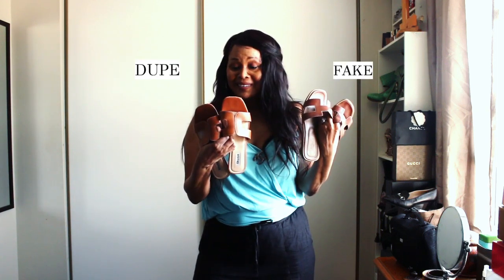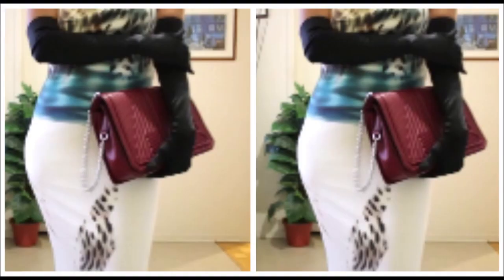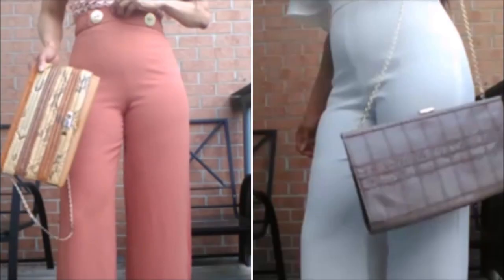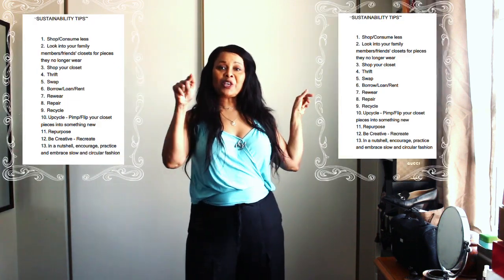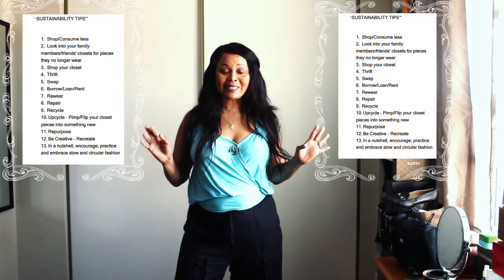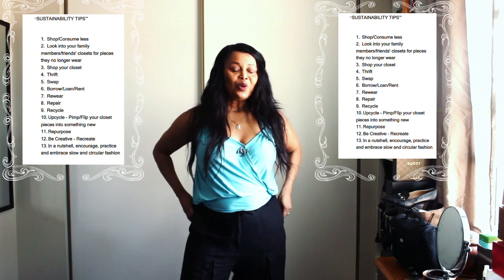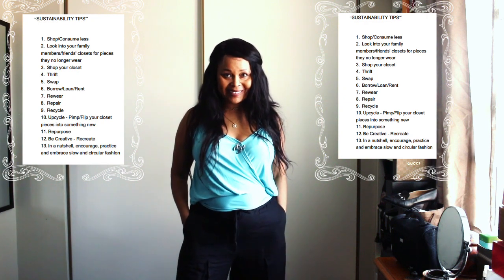THE FAKE & THE DUPE HAD A RACE - WHO WON? THE TALE OF THE ORAN & DUNE SANDALS | Sustainably Stylish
Comparing the "Hermes" Oran Sandal and the Dune London Dupe. Its a race you do not wish to miss!